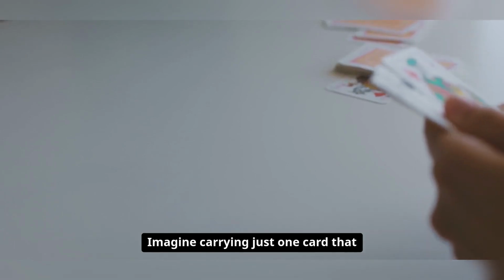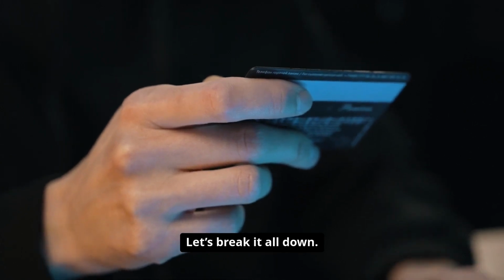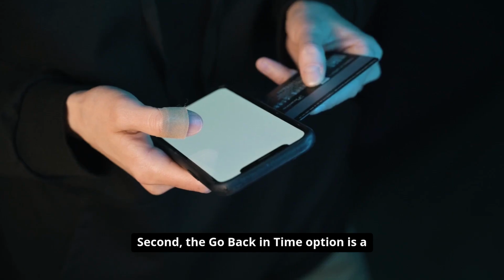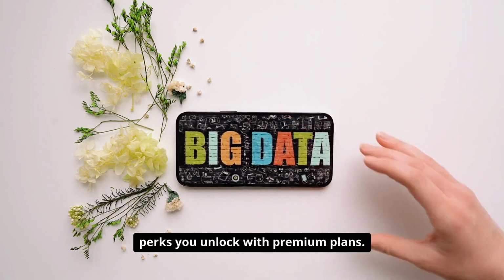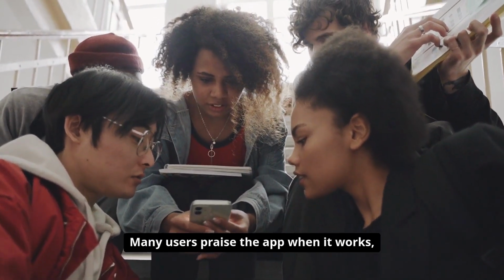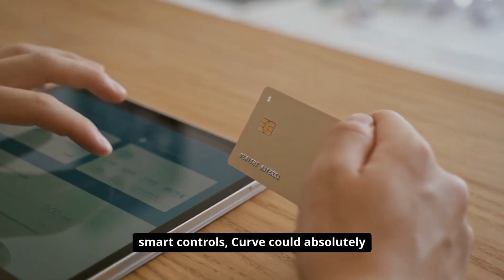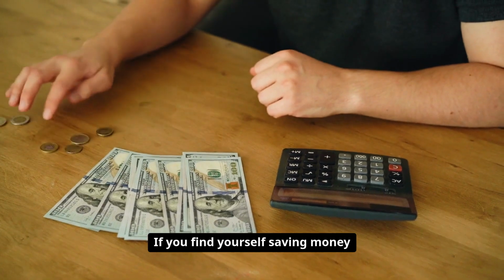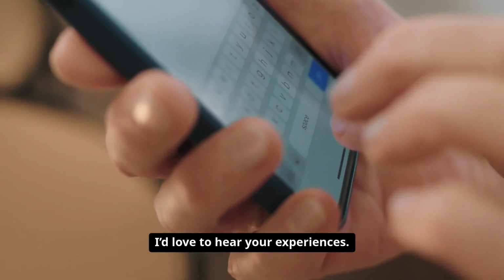Curve Pay App Review 2025: Does It REALLY Replace Your Entire Wallet? (Pros & Cons)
Ever wondered if the Curve Card in 2025 can truly replace every card in your wallet — or if it’s still more of a novelty than a necessity? This review lays it all out: benefits, drawbacks, and whether you’d actually make the switch.

You’ll see what Curve offers now, how usable it really is, where it shines, and where it still needs work.

✔ One-card fits all: can Curve consolidate your bank cards, credit cards, loyalty cards etc.?
✔ Features like “Go Back in Time” & fee-free foreign spending — when they work, and when they don’t
✔ Security & privacy: what protections are built in, and what risks remain
✔ Costs, fees, and hidden charges to watch out for
✔ When Curve is most useful (travel, multi-currency spending, simplifying your wallet)
✔ Common drawbacks: compatibility issues, support problems, limits & restrictions

Have you used Curve lately? Did it actually let you leave other cards at home — or did you end up pulling them out anyway? Share your experience in the comments!